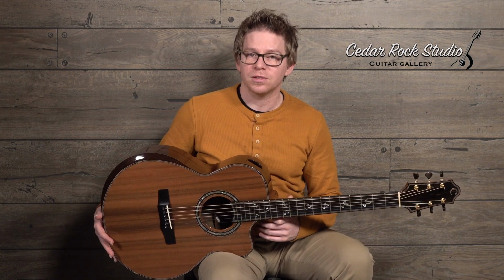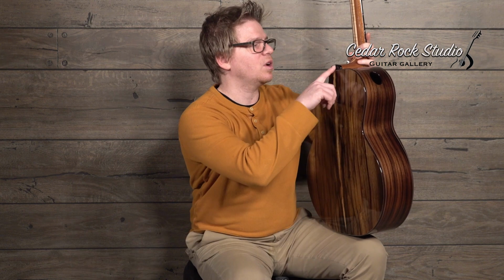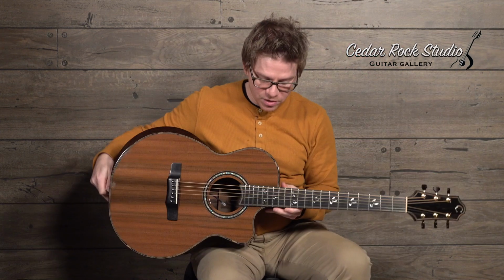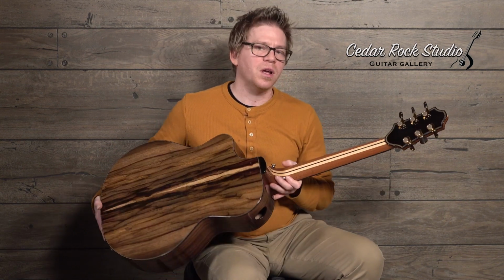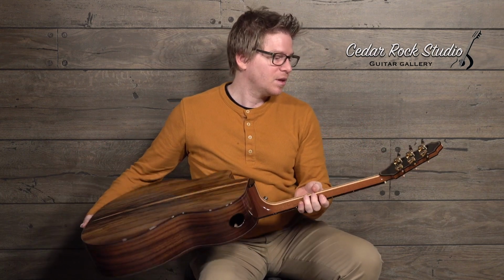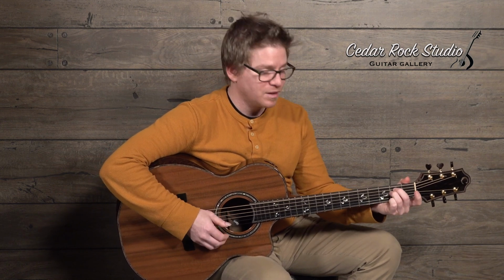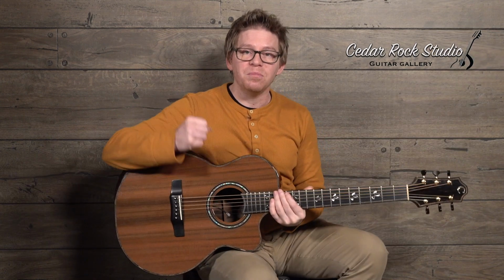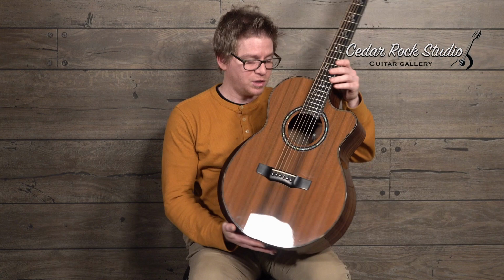2013 Charis SJ (Indonesian Rosewood/Sinker Redwood) played by Matt Thomas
We are big fans of Bill Wise guitars at Cedar Rock and this one is a very special one. It features a stunning set of Indonesian Rosewood for the back and sides and a Sinker Redwood top. It has a arm bevel trimmed with Wenge and a 5- piece neck with mahogany/maple/rosewood,maple/andmahogany. This one has a lush tone with tremendous sustain and clarity. It come with a Cedar Creek custom case.